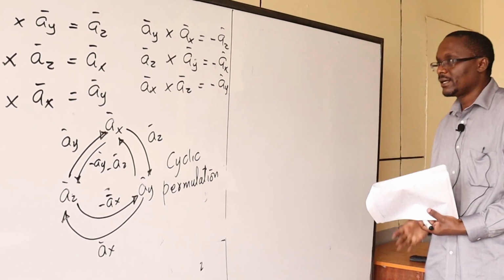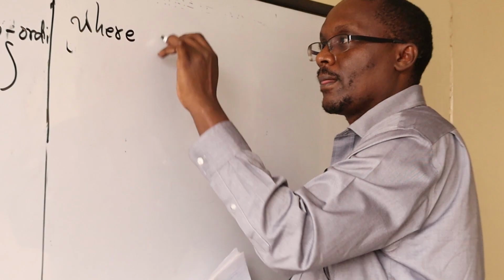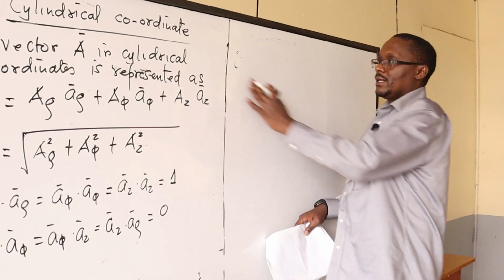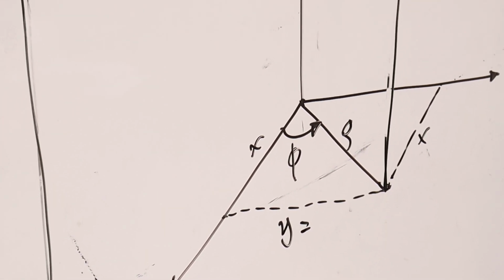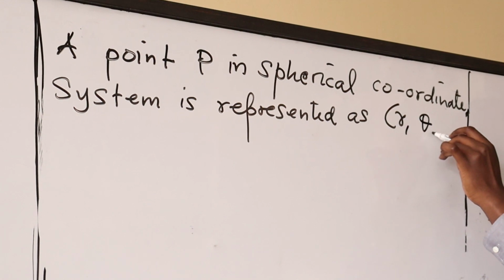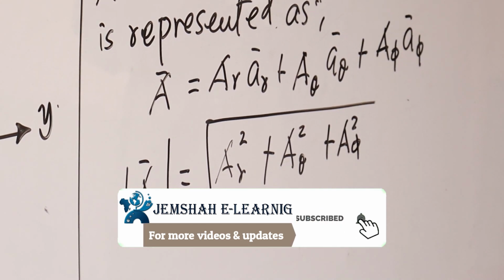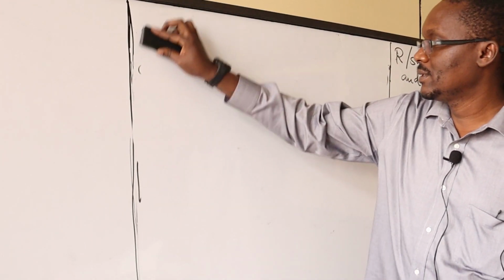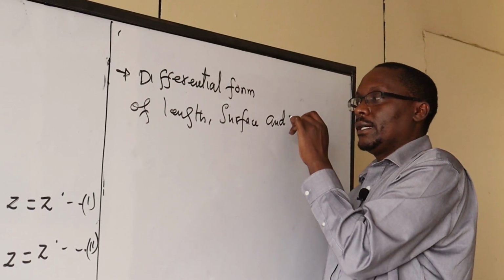ELECTROMAGNETIC FIELD THEORY PART 2 {CO ORDINATE SYSTEM} BY MR OMONDI